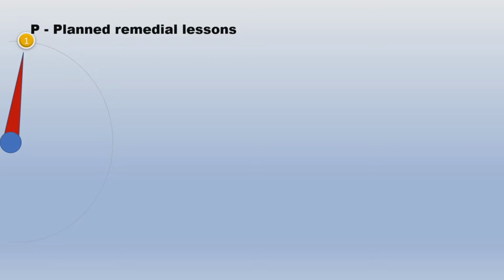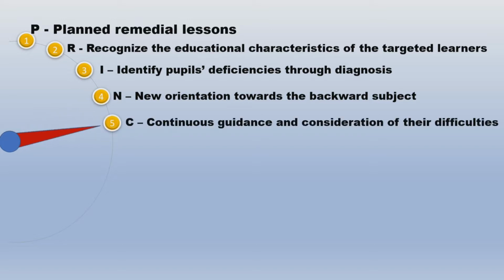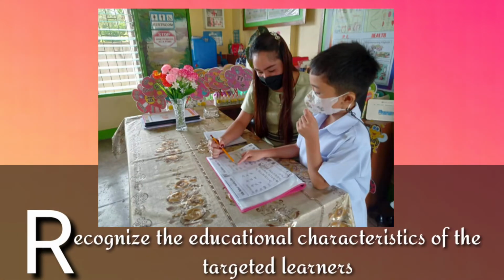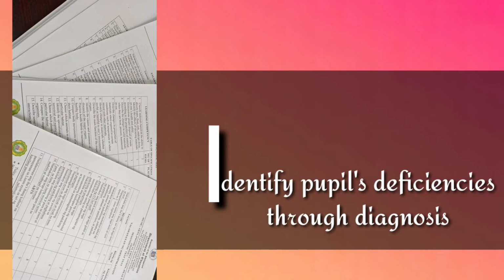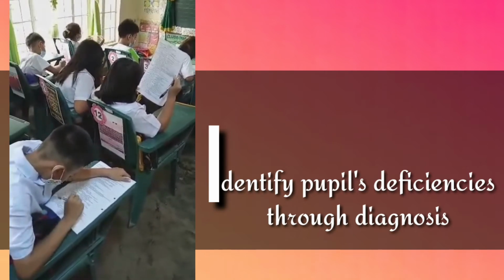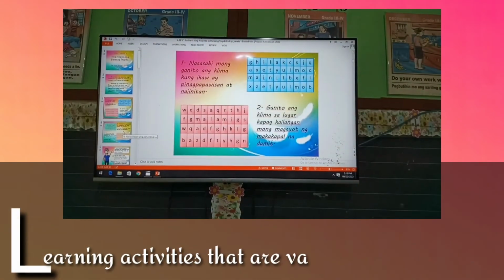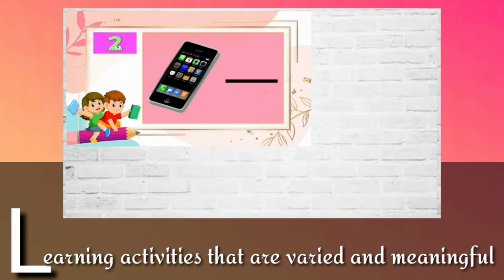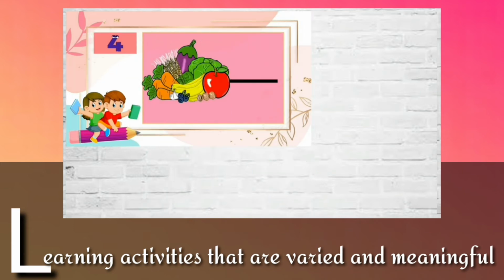Principles of Remedial Teaching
Scientists generally used the term principle to denote rules in almost all operations in human life. Knowledge about principles directs the human brain to act according to a system.
Tested principles govern the educational system for the effective and efficient delivery of instruction. Teachers need to observe these principles.
Watch the video and rediscover these principles in conducting remediation in your class.